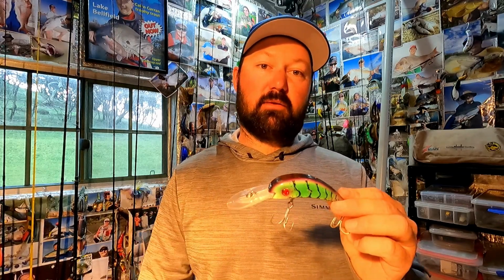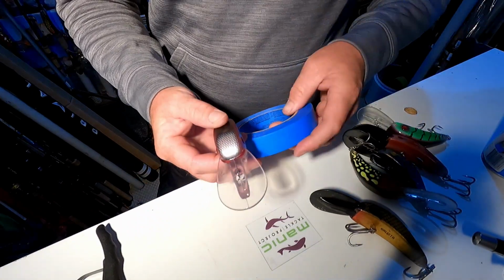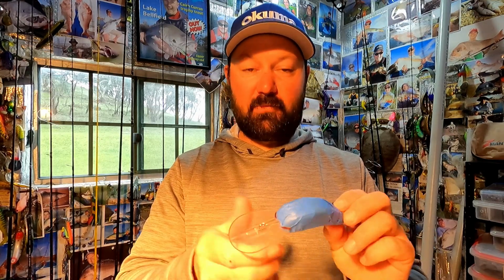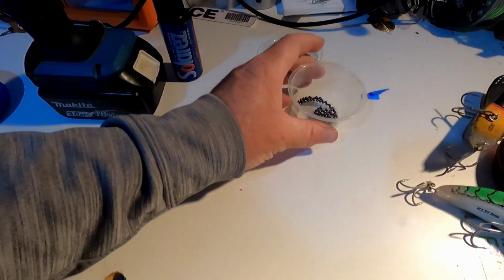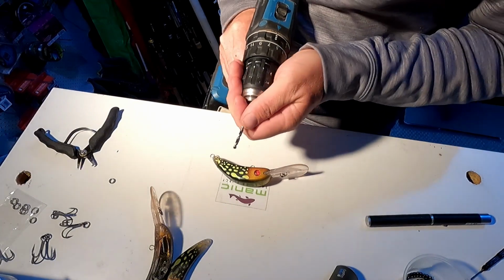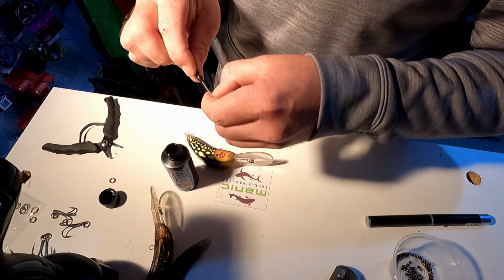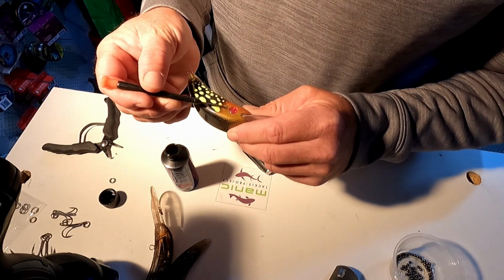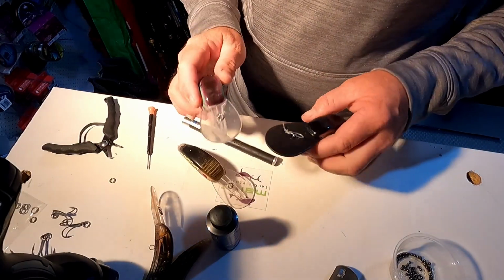PIMP my MURRAY COD lure | The Full Scale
In this The Full Scale Fishing Adventures Tech Talk, Lubin runs you through how he likes to modify his Murray cod lures. Modifications not only improve your catch rate but can also give you an edge as you can be presenting something to the fish that they may not have seen before! @thefullscale-fishingadventures